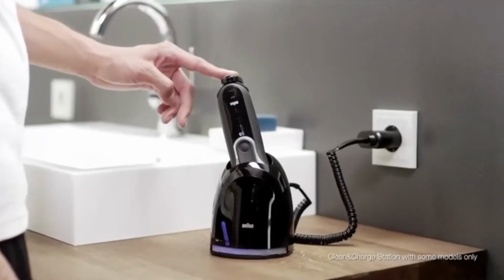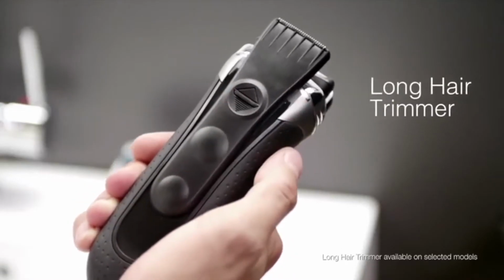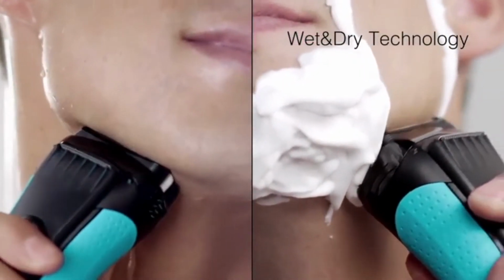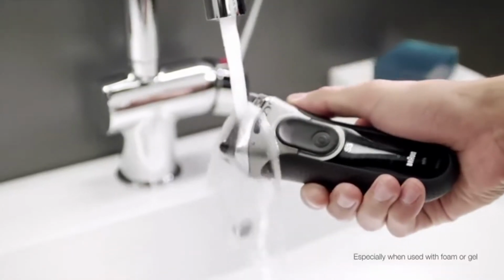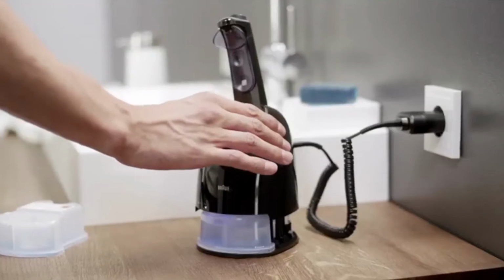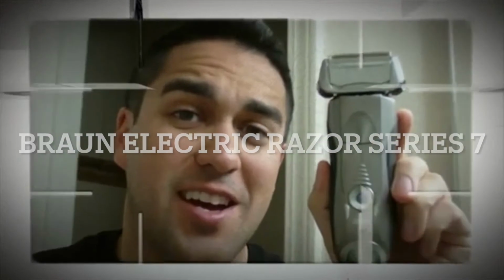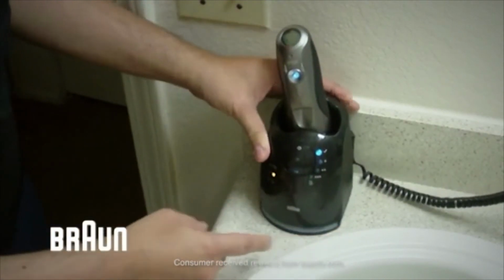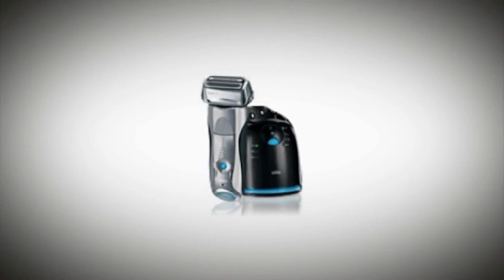Top 5: Best Electric Razors 2022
Top Electric Razors available in 2022. All 5 are of high quality and definitely recommended. Get one for yourself now!

5. Braun Electric Series 3 Razor with Precision Trimmer

4. Philips Norelco Shaver 3800, S3311/85

3. PRITECH Electric Razor for Men

2. Philips Norelco Shaver 7100 with SenseIQ technology

1. Braun Electric Razor for Men, Series 7 790cc Electric Shaver with Precision Trimmer1

BestPickings is a participant in the Amazon Services LLC Associates Program, an affiliate advertising program designed to provide a means for sites to earn advertising fees by advertising and linking to Amazon.com.